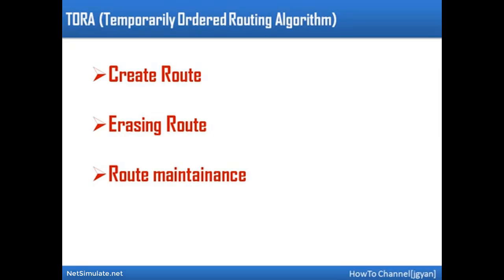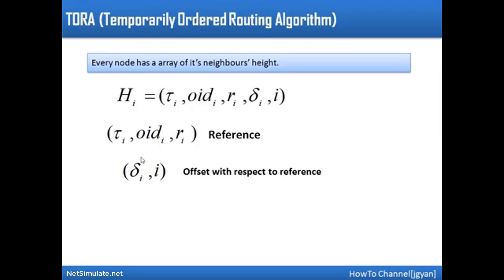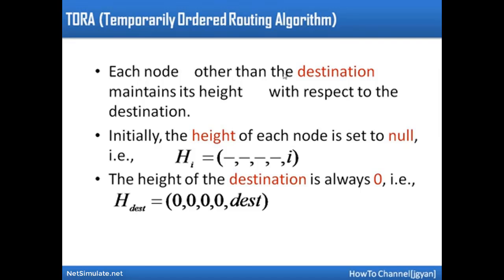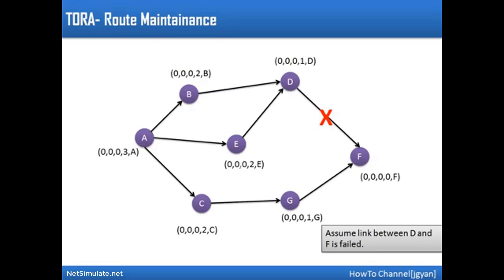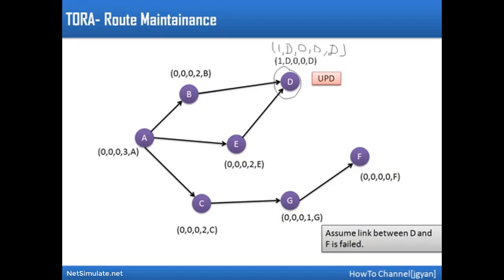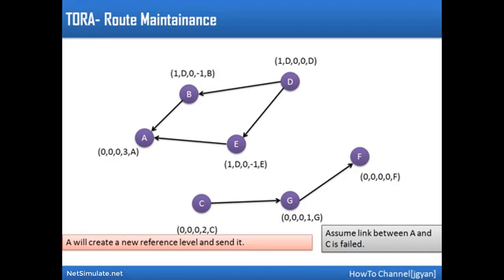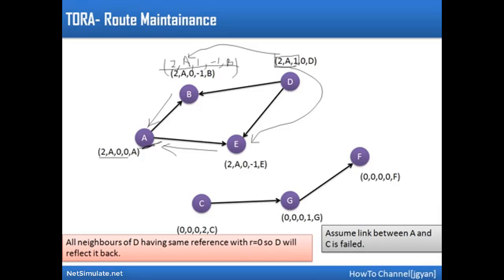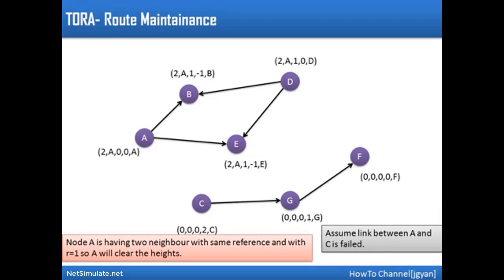فیلم معرفی پروتکل مسیریابی TORA در شبکه MANET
توضیحات بیشتر در مورد پروتکل مسیریابی TORA در شبکه MANET در این آدرس جهت سفارش پروژه شبیه سازی شبکه های کامپیوتری و مخابراتی با نرم افزار های NS2 , NS3 , OMNET , OPNET , MATLAB و ... با ما تماس بگیرید.